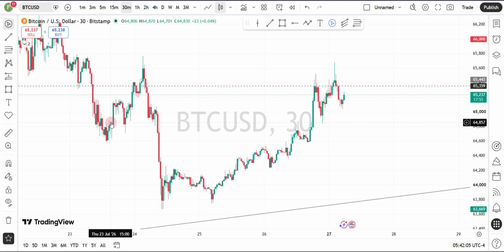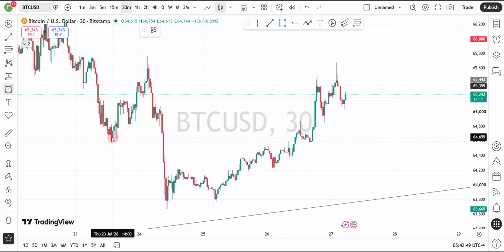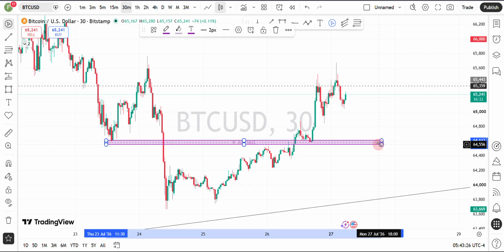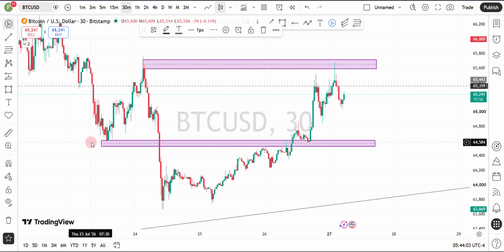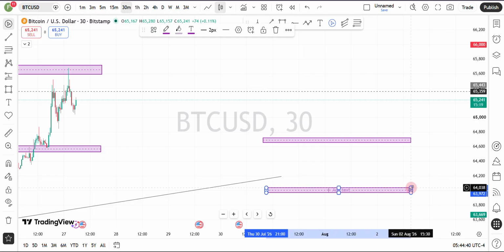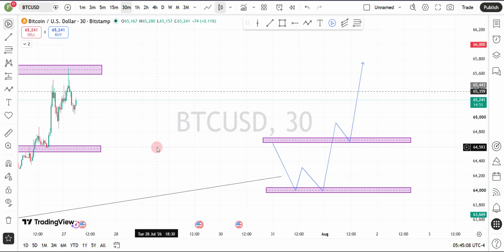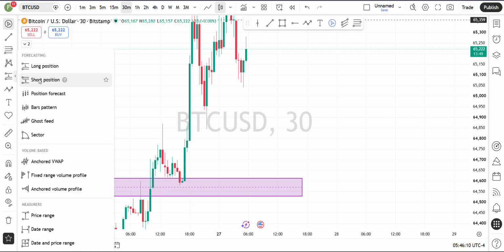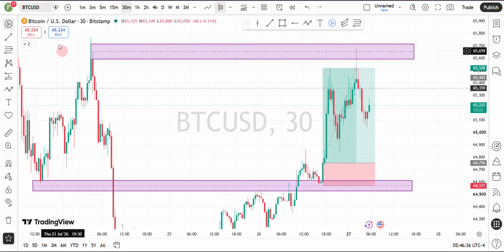MASTER SUPPORT AND RESISTANCE STRATEGY IN 5 MINUTES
MASTER SUPPORT & RESISTANCE IN 5 MINUTES

Learn how to identify and use support and resistance levels to find better trade setups and improve your entries. In just 5 minutes, I'll break down the basics you need to know to start using these key levels in your trading. 📈